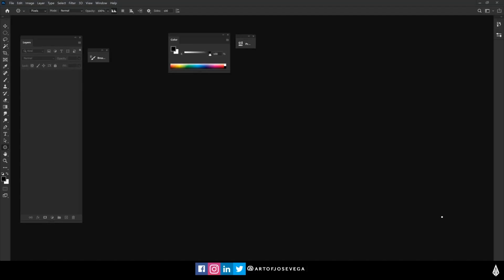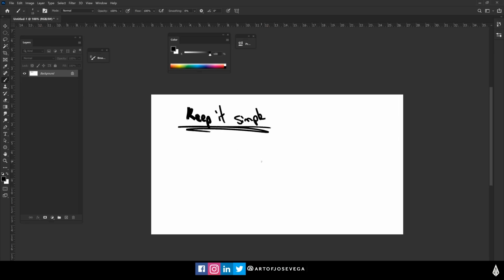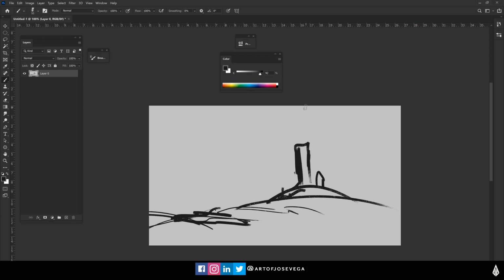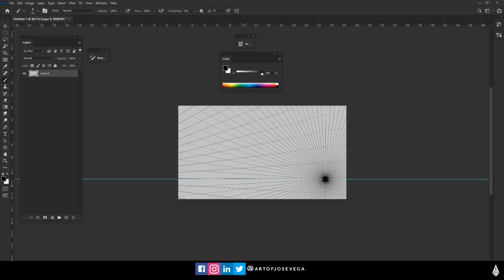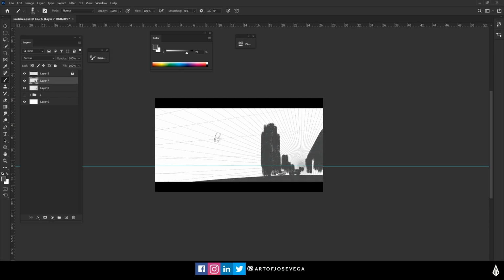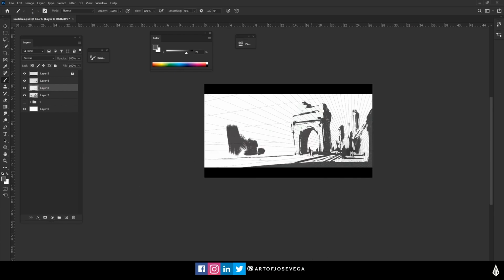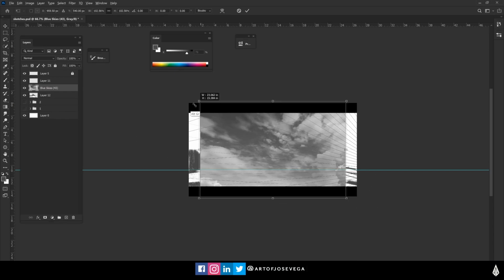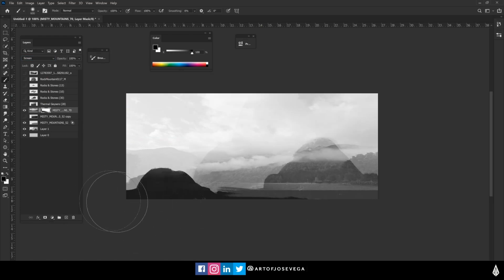How to Sketch Environments & Landscapes - Tutorial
Welcome! In this episode I want to share with you a few options of techniques for you to use when you want to sketch your environments.

0:00 - Intro
0:35 - Rules for Sketching
4:20 - 1 Point Perspective Environment Value Sketch
5:20 - 2 Point Perspective Environment Value Sketch
6:40 - Photobashing Environment Value Sketch
8:18 - Photobashing Environment Value Sketch 2

Question:
What tutorials would you like me to cover in this channel?